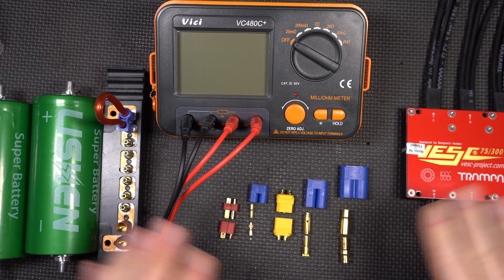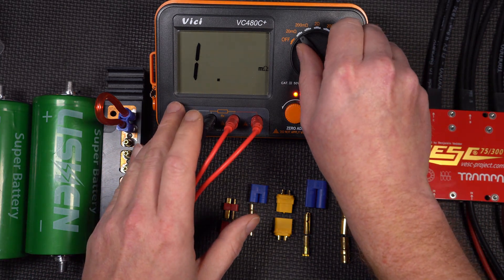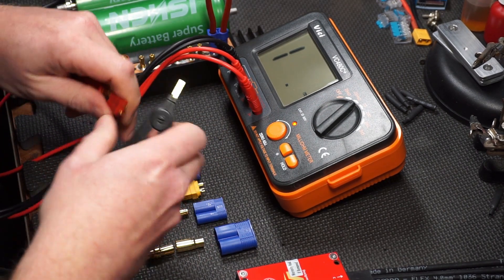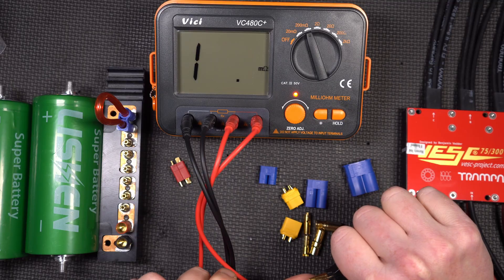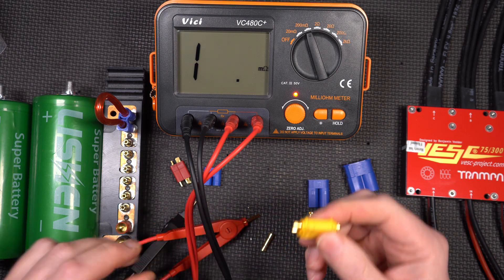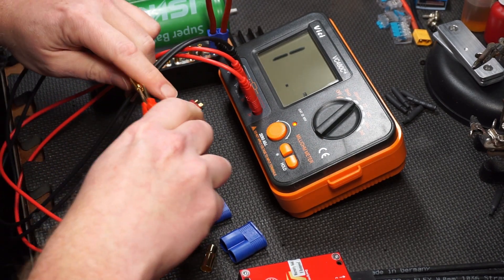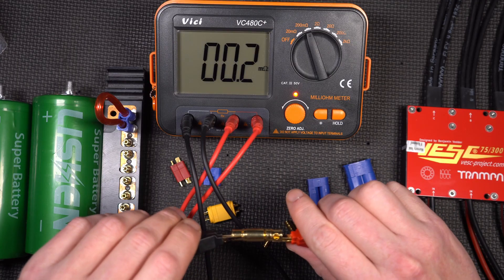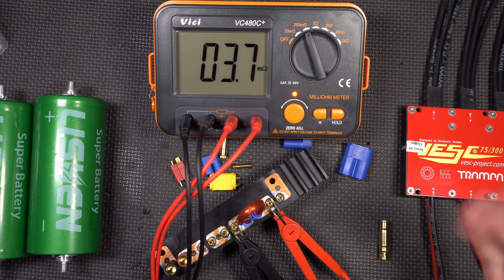RC Connectors' Resistance - In Milliohms!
Measuring the resistance of common RC power connectors with a milliohm meter. I didn't have an XC90 pair to test, but I did manage to dig up most other common RC power connectors.
Milliohm meter on Amazon
Amass XT-60 connectors on Amazon
Cheaper & Faster Delivery Knockoff Amass XT-60
EC8 connectors (8mm)
EC5 connectors
EC3 connectors
Dean's connectors just suck. Buy whatever's cheapest, I guess.